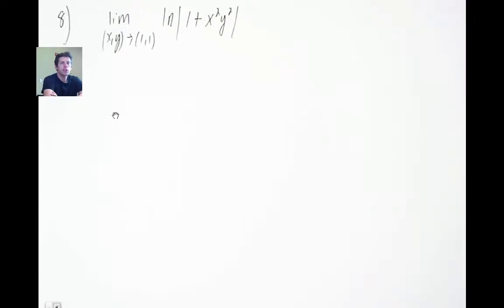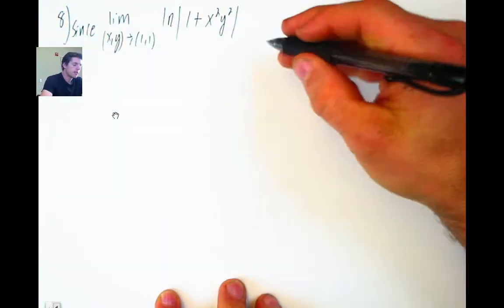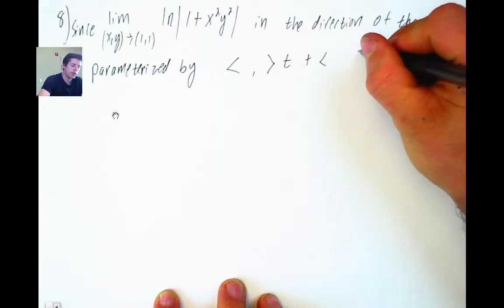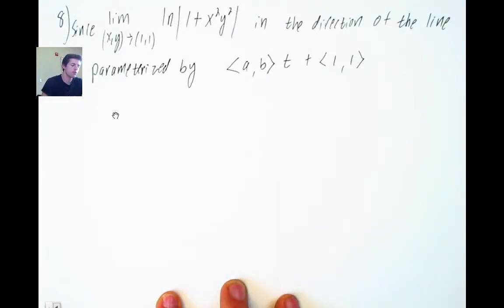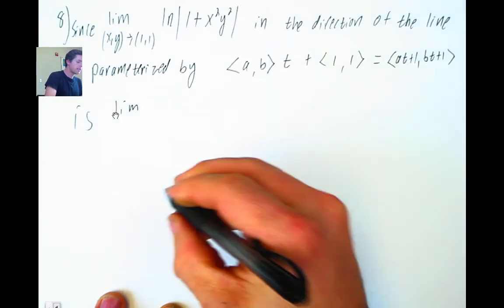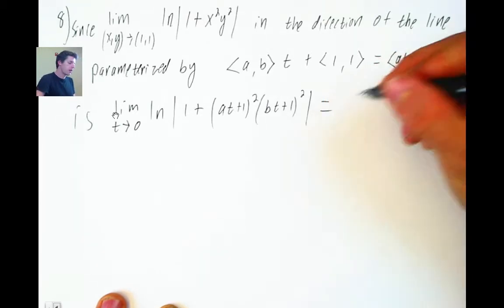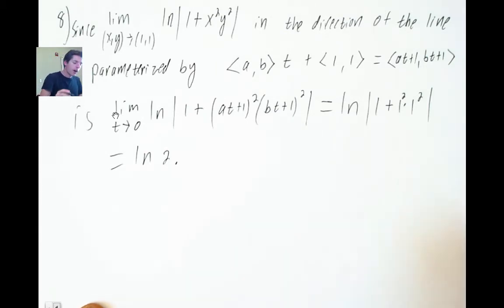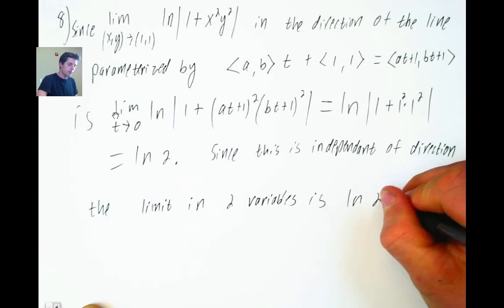14.2#8 multi-var lim, parameterized paths